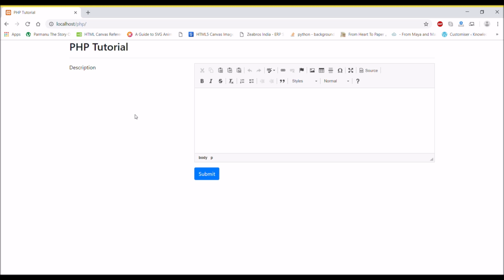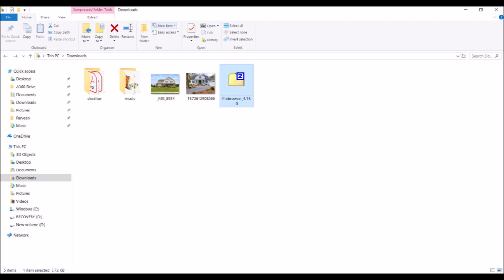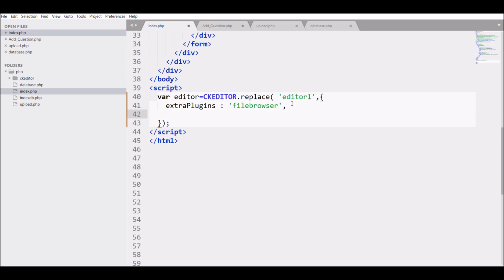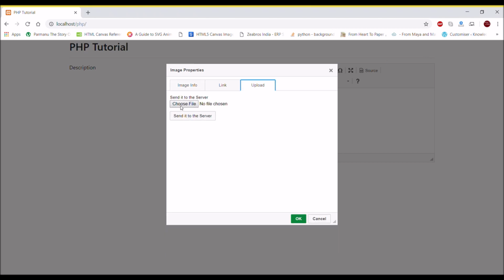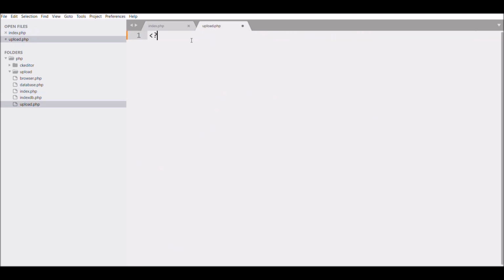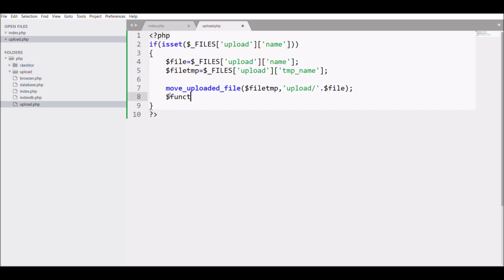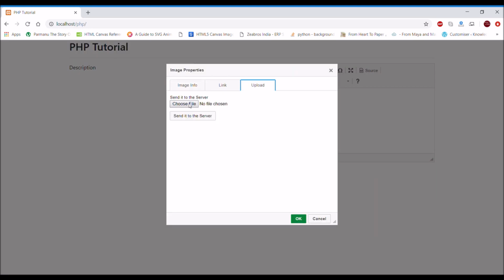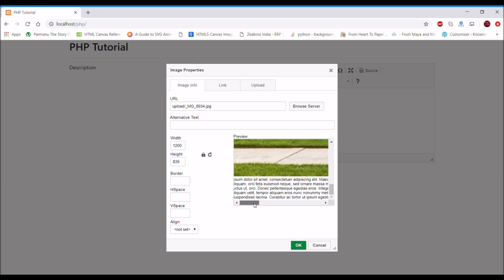Image Upload in CKEDITOR using FileBrowser | Custom upload file in PHP | CKEDITOR Tutorial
Steps to follow:
Firstly include filebrowser if its not present in your ckeditor. Go to ckeditor folder ,next folder (plugins) and paste the filebroswer in plugin folder.
Secondly, include (filebrowserUploadMethod:"form" ) in your script to resolve the error "incorrect server response". If this line is not included your page is going to give error "incorrect server response".

Third, filebrowserUploadUrl:"upload.php" include in your script for image upload option from your computer.

Fourth, upload.php
 1. Check file is uploaded
 2. Move image to the folder using move_uploaded_file
3. Send back to the ckeditor link :
     functionnumber - CKEditorFuncNum
     url - 'upload/'.filename
     message-''
     last redirect using callFunction with above three paramteres